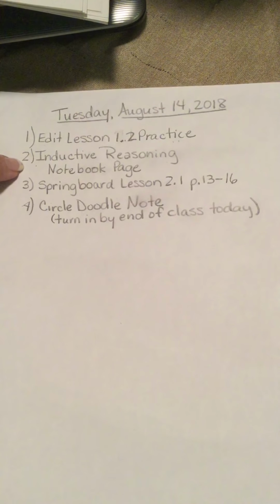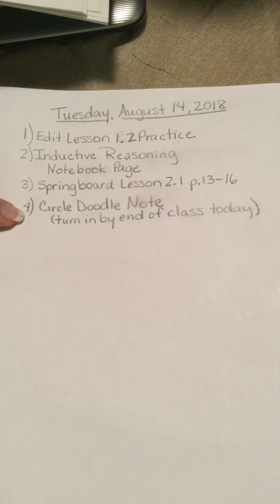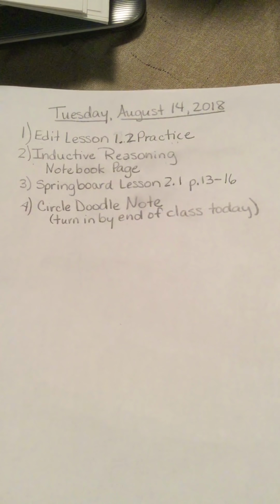Inductive Reasoning, Lesson 2.1 Part 1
Part 1 of Honors Geometry for August 14, 2018